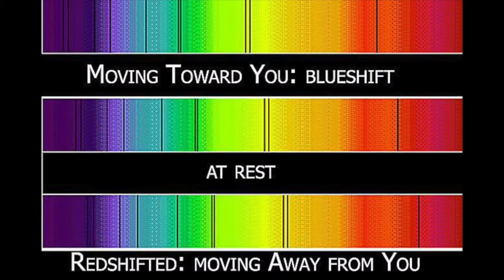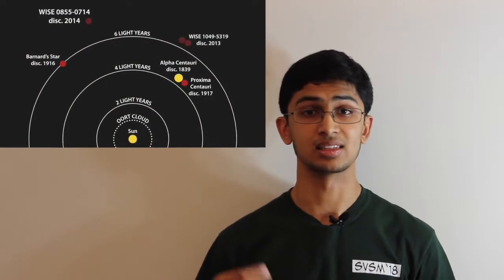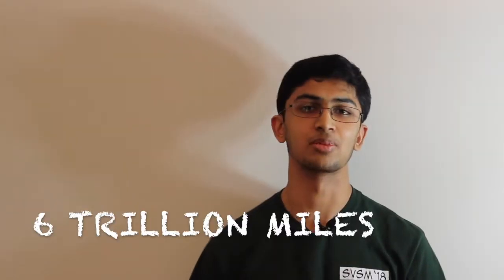5 Astrophysics Terms to Know | An Introduction to Astrophysics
This video is just a quick rundown on some fundamental, common astrophysics terms. Enjoy!

The terms explored are...
Redshift/Blueshift
Expansion of the universe
Light year
Supernova
Black hole

Also, in the comments section down below, I want to know what your favorite term/concept was. Which one excites you the most? Let me know!!!